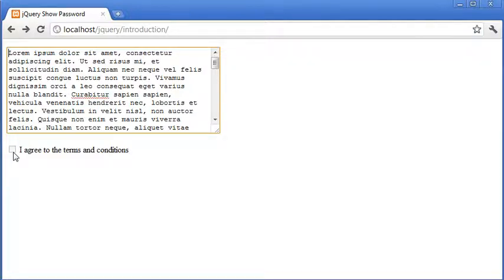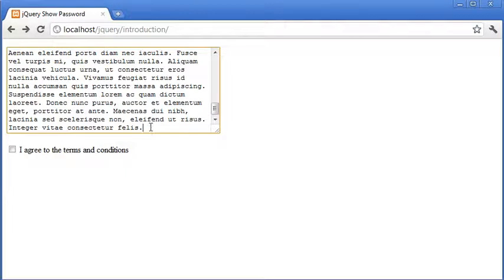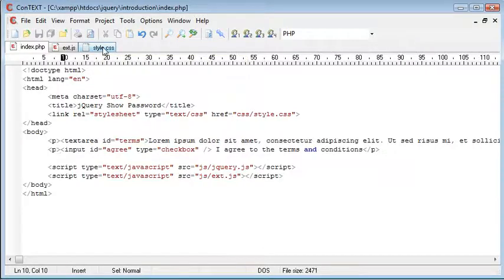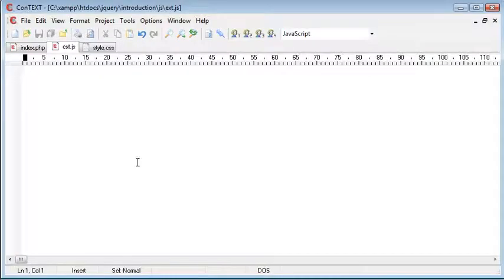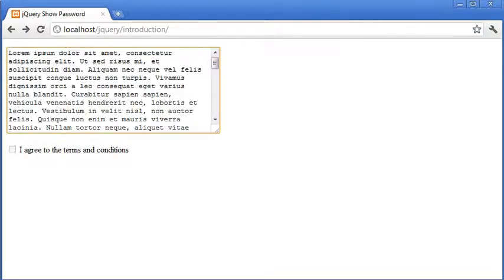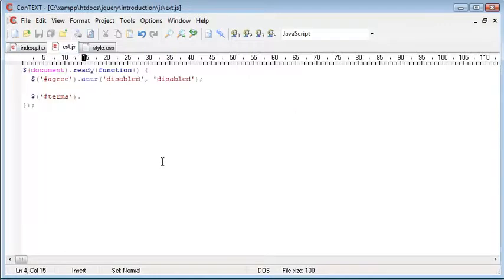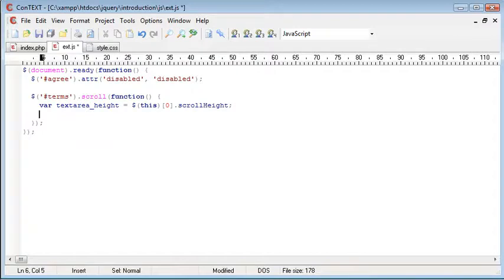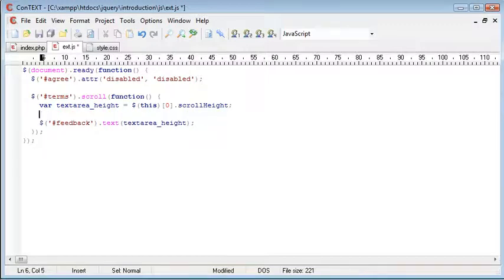090 Enabling checkbox after scrolling